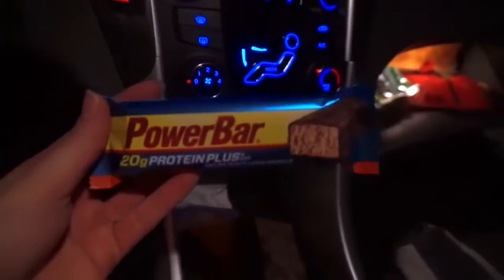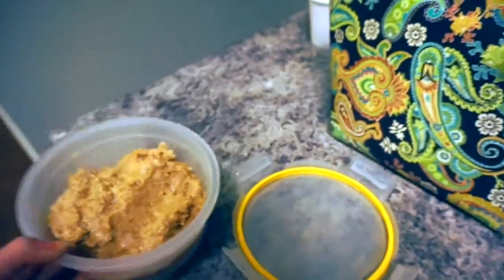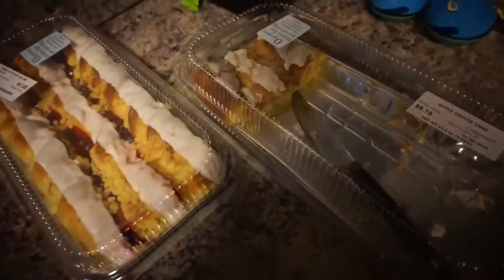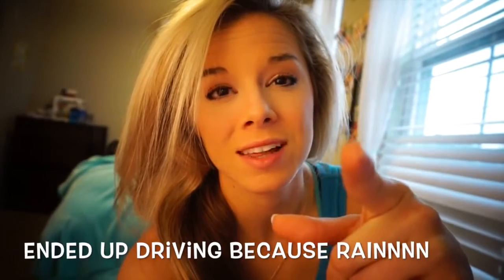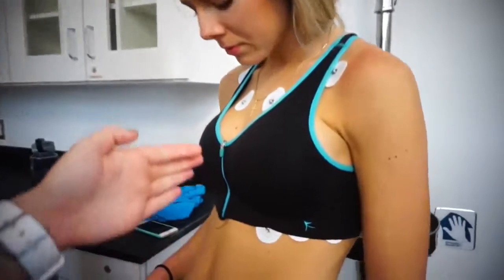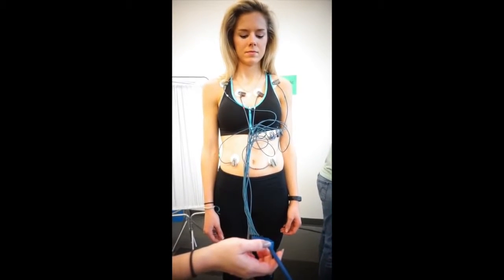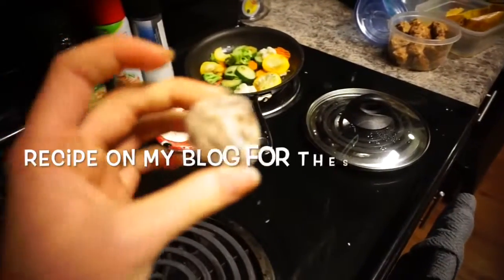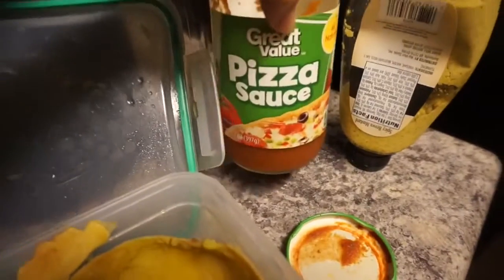Full Day of Eating & EKGs! Packing for the Full Day!